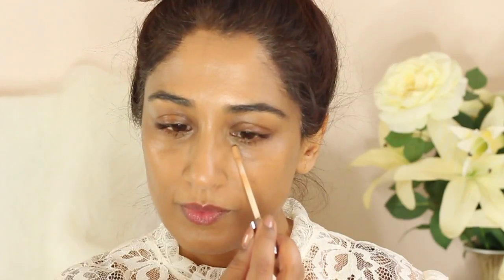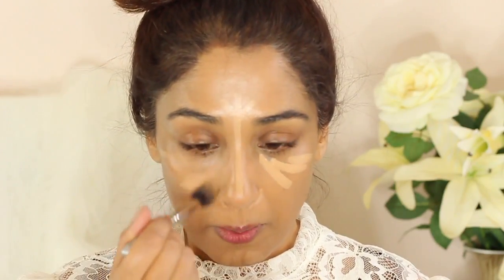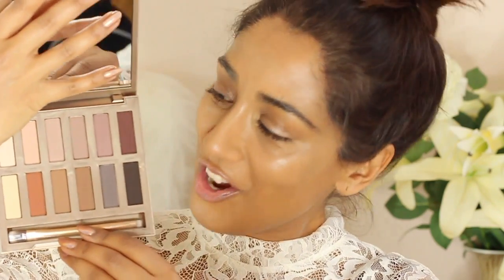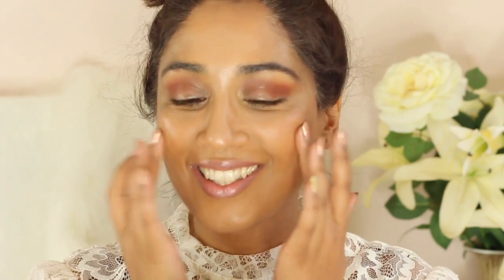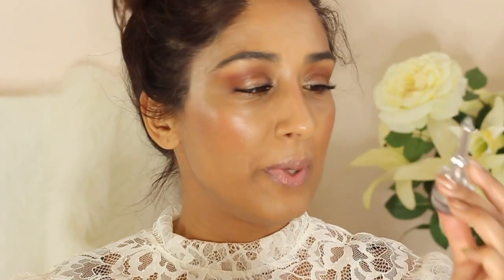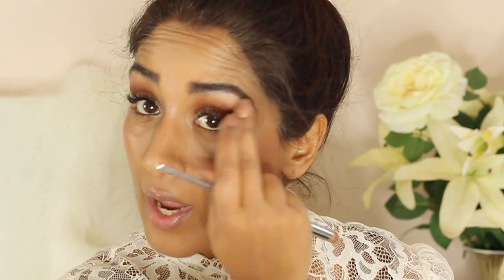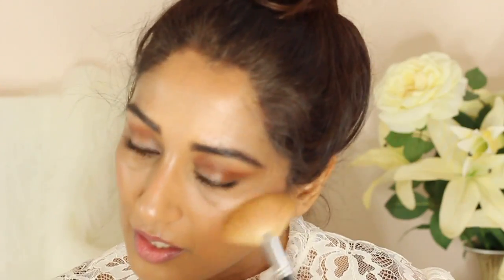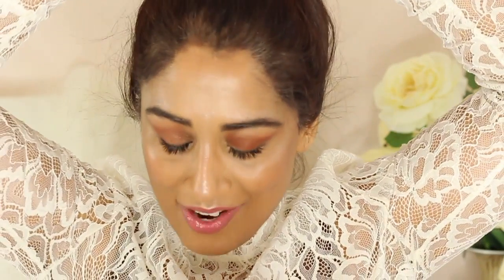GLOWY SKIN MAKEUP TUTORIAL | Indian/Brown/Olive Skin | BEAUTY PASSIONISTA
Hello my loves!   I've currently been loving a glowy, radiant makeup look, so here's a little look at my version of it.   Thumbs up if you enjoyed! Let me know what you want to see next :) I’m on Instagram and Snapchat ‘Ambarina.Hasan'

Louis Vuitton Pochette Metis!

Let me know what future videos you'd like to see from me x